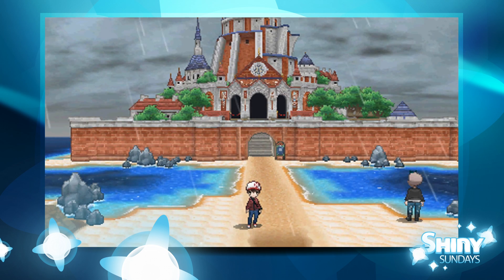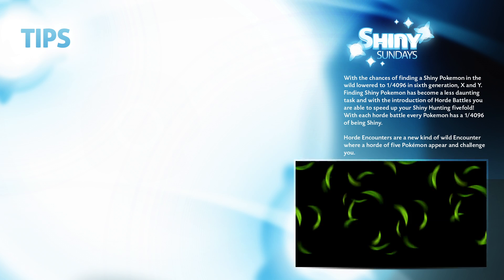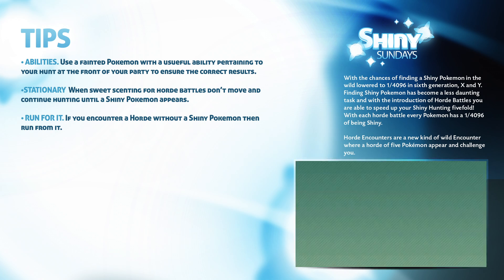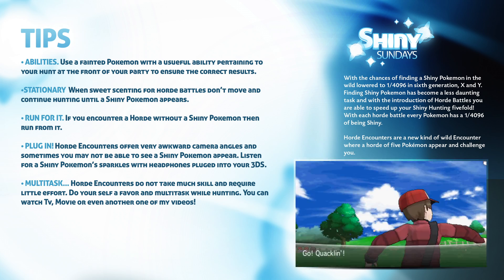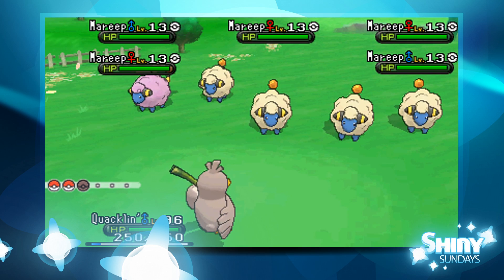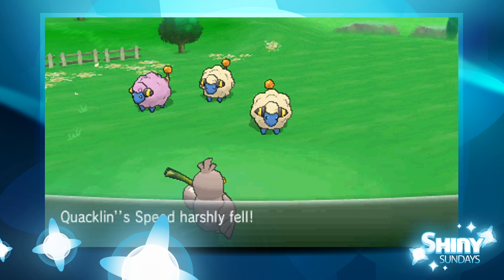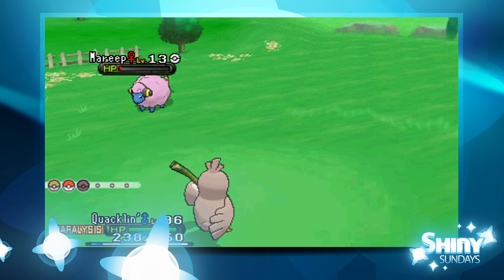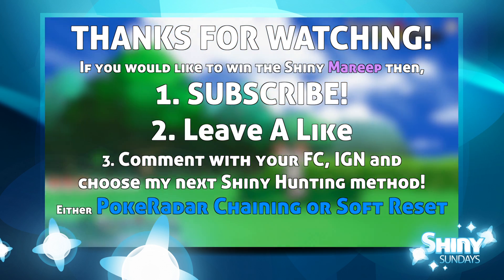Pokemon X & Y: Shiny Pokemon found by Horde Hunting (GIVEAWAY)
Welcome to Shiny Sunday Season 2. A series where I go out hunting for Shiny Pokemon and give it away! The winner will be decided at 500 Likes and announced in the next episode of Shiny Sunday! Good luck and Thanks :)